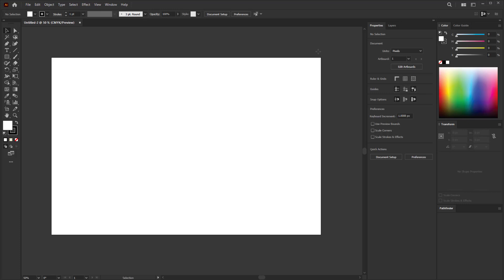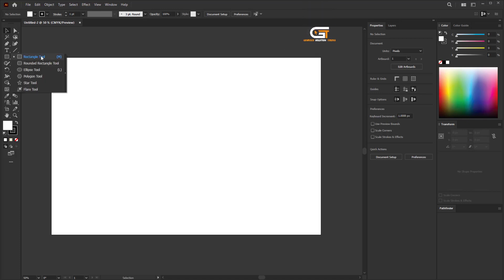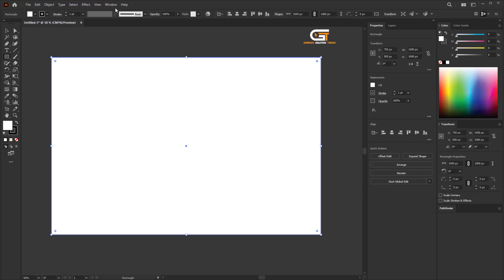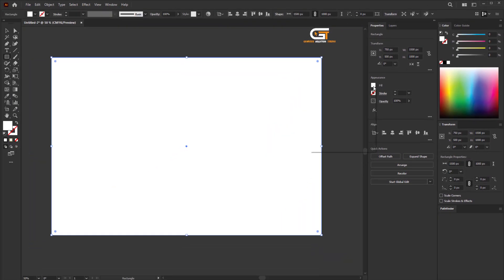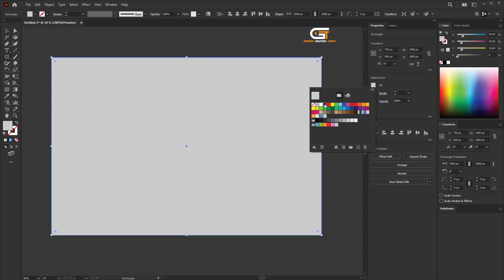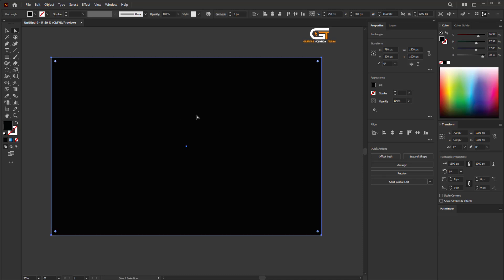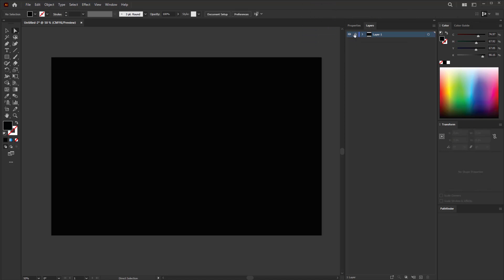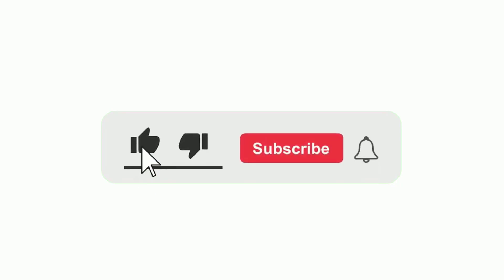How to Change Background Color in Illustrator | Illustrator Beginner Tutorial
Today i will show you, how to change background color in illustrator. We will show you (step-by-step guide)

Step 1 : First open the illustrator. And create a new document. Then go to the select rectangle tool from the tool bar, and create a shape the document size, Step 2 : go to the window menu, and click on the properties, the right side you can see properties,
Step 3 : and stoke color off, also click on the fill, here we see many colors, you can change any background color if you needed, I choose a black background,
Step 4 : when you move the object background then automatic moving object, if you don’t move the object, then go to window menu, and click on the layer, the right side see layer, just click on this, make a lock layer, now we don’t move background,

▼ Related Keywords ▼

"how to change background color in illustrator"
"how to change background color in illustrator 2025"
"illustrator change background color to transparent"
"how to change illustrator background back to grey"
"how to change background in adobe illustrator"